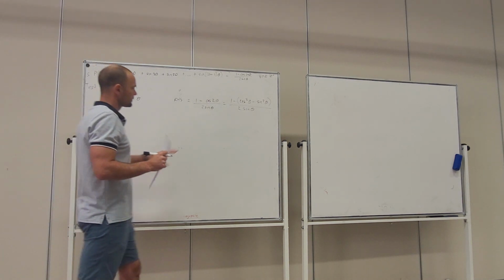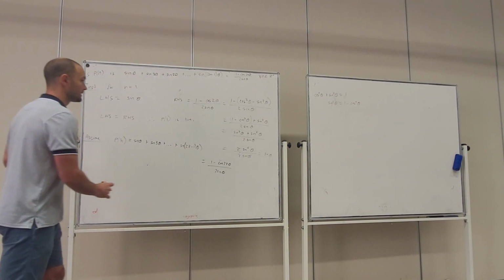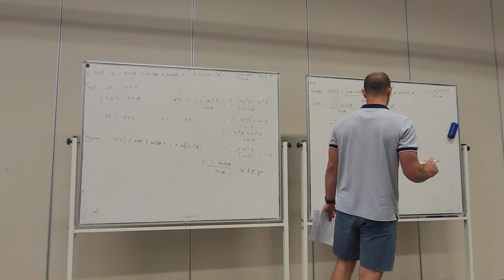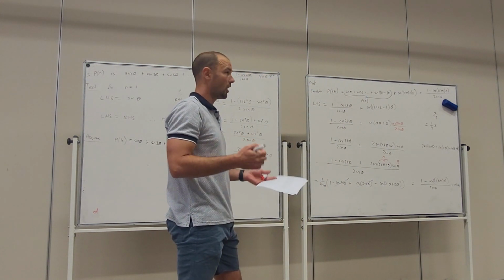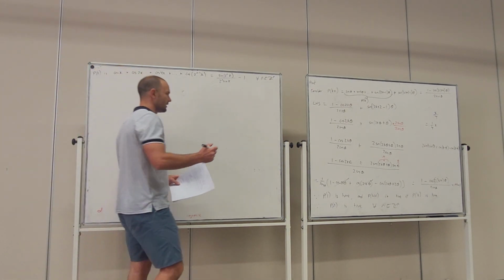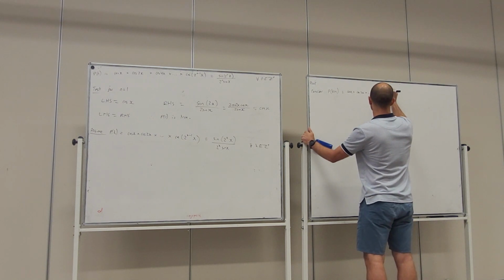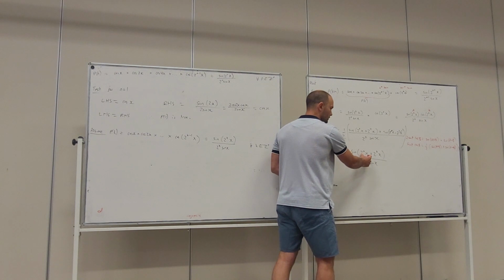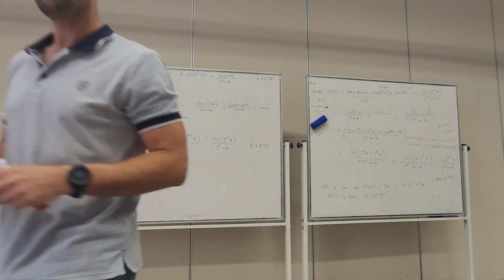PMI with Trigonometry